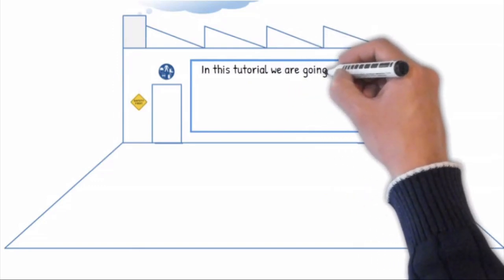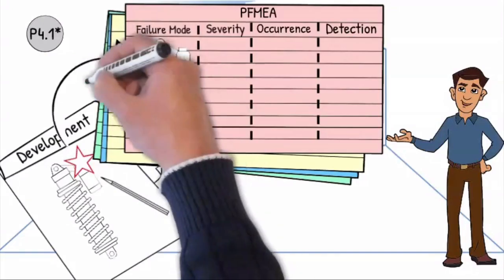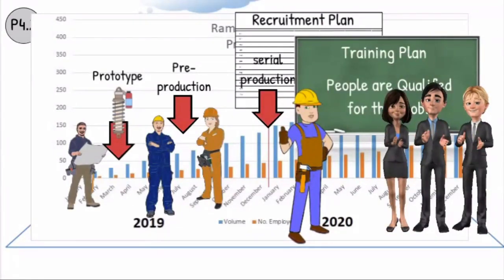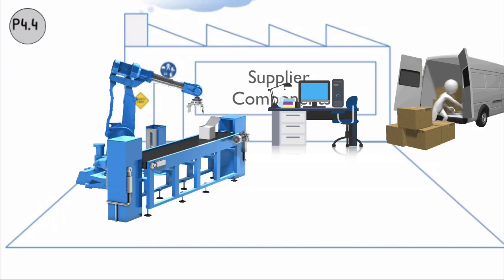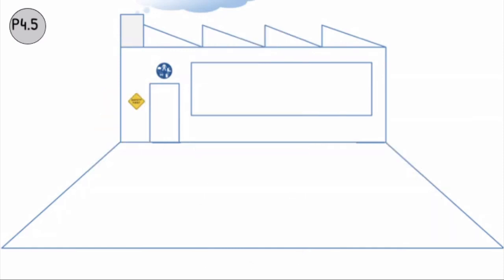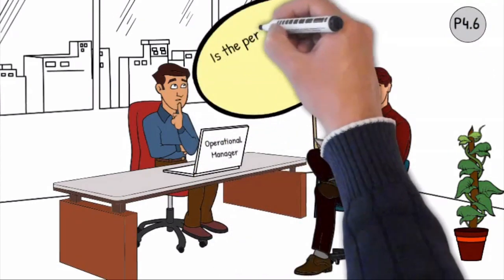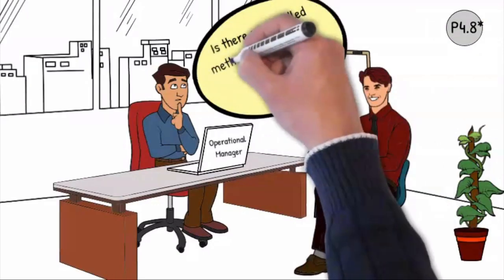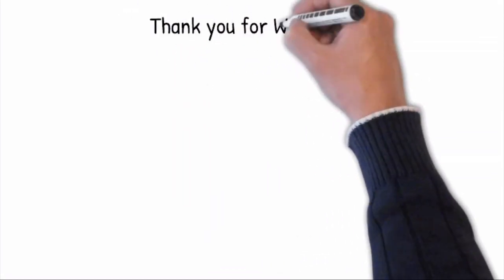How to Audit VDA 6.3 (P4) Implementation of Product and Process Development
In this video you will learn what is the key audit focus points to verify when Auditing the final project step. The handover from the project phase to serial production.